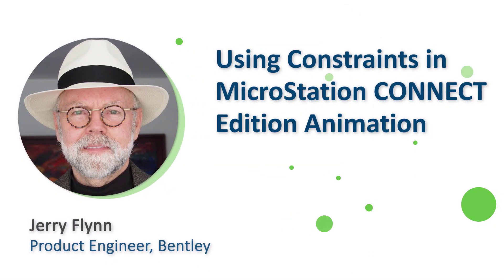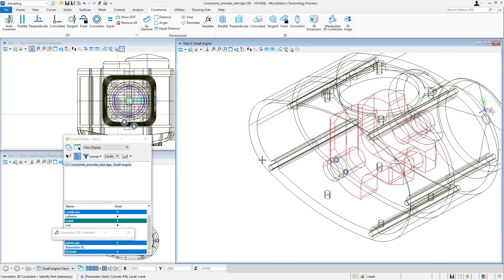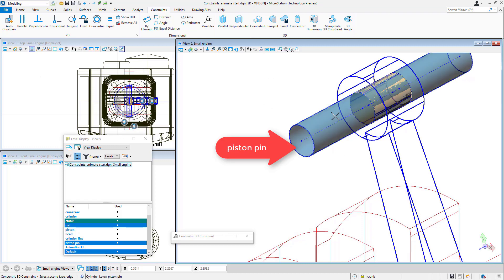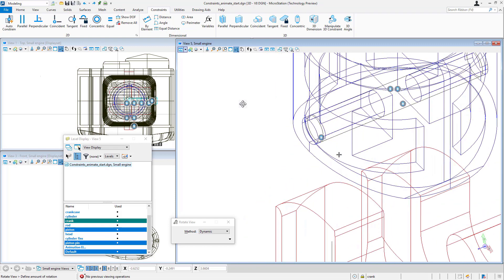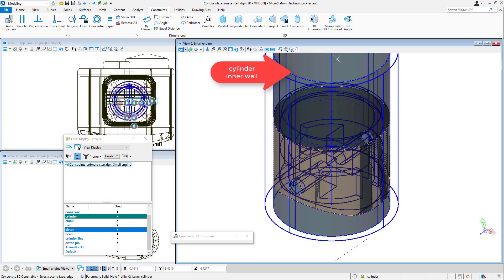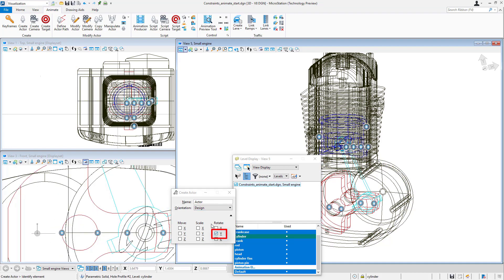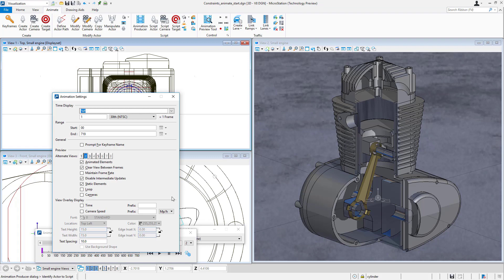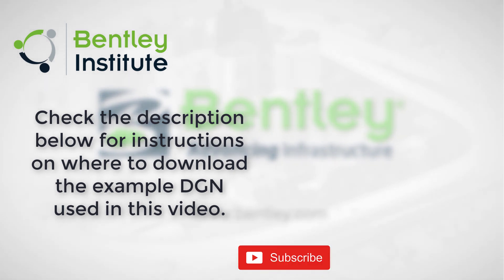Using Constraints to Control Animation in MicroStation CONNECT Edition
In this learning video Jerry Flynn, Bentley's Visualization Expert demonstrates a novel way of animating complex object motions using contstraints.  He shows you how you can use CONNECT Editions Concentric Contraint and one actor to simulate the operation of an engine using only a handful of commands. The companion file can be found on Bentley Communities
NOTE: You MUST be signed in to the site using your Bentley credentials in order to download the file.

For more information about MicroStation Visualization Tools, please visit the MicroStation community